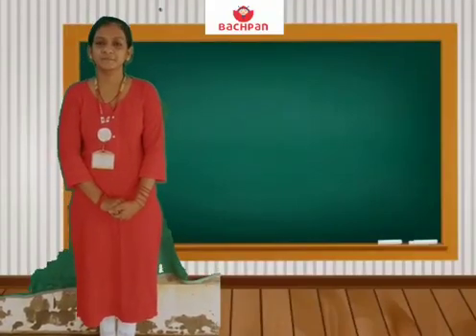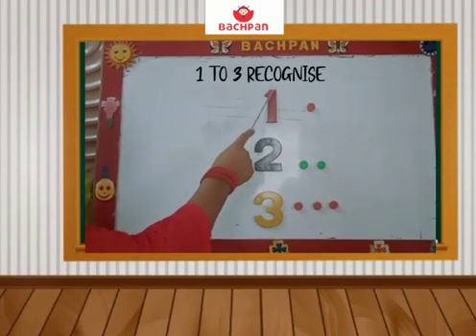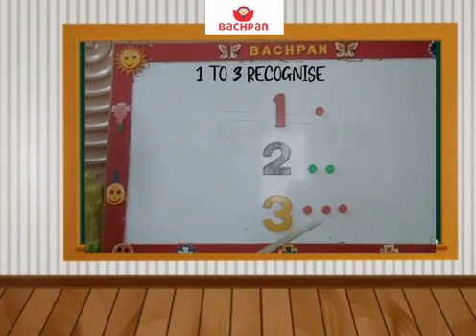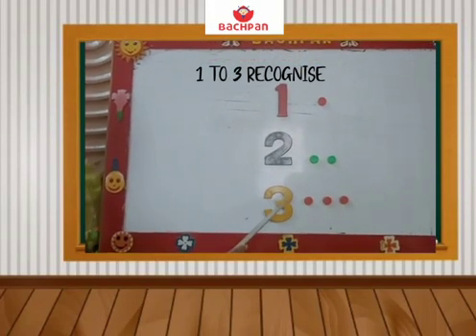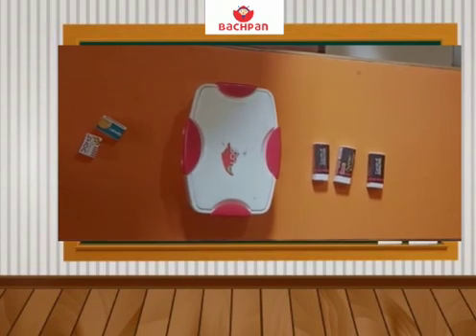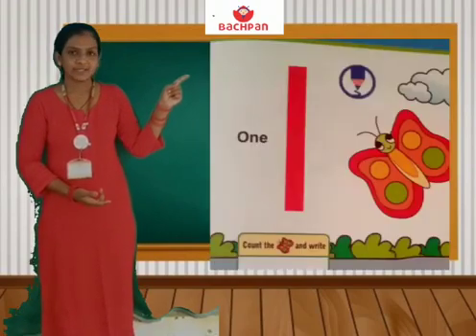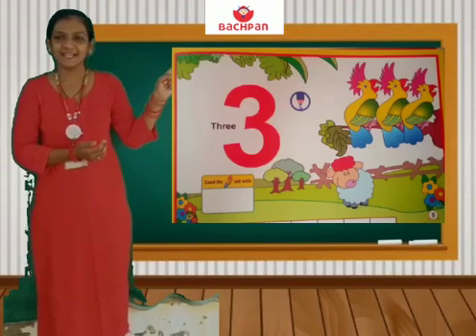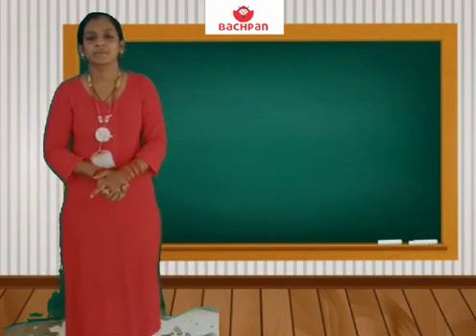1 to 3 recognise Nursery September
Video from Bachpan School Anjar